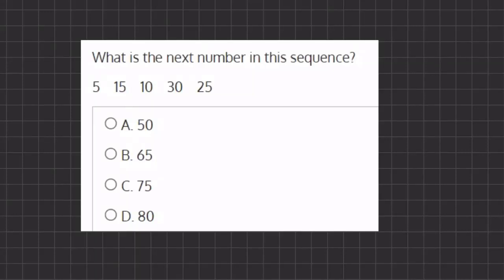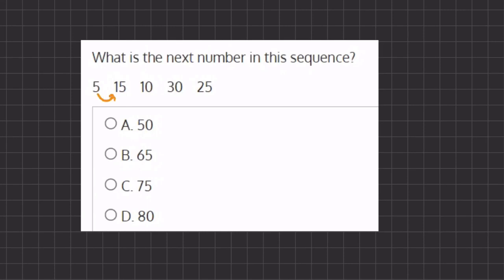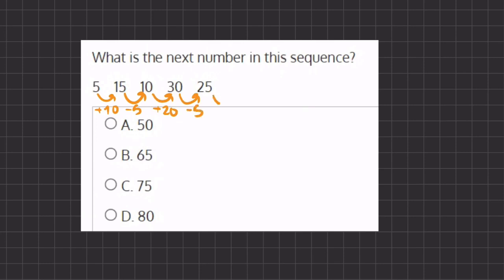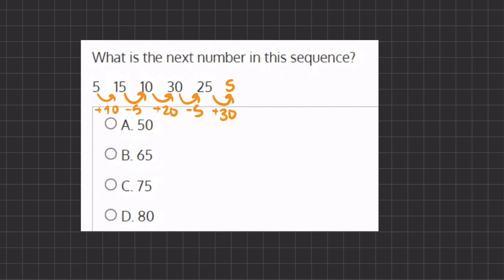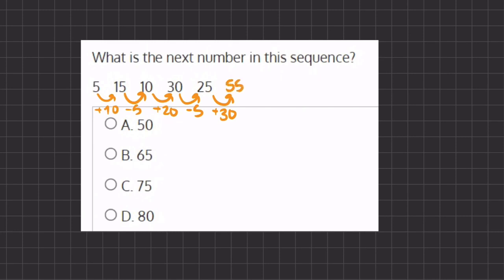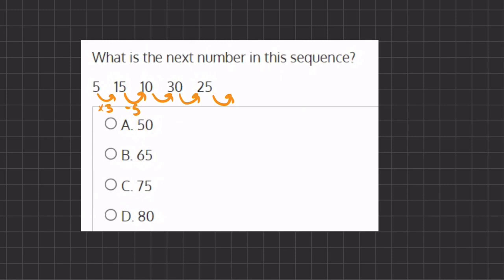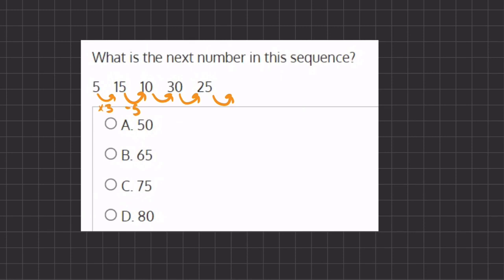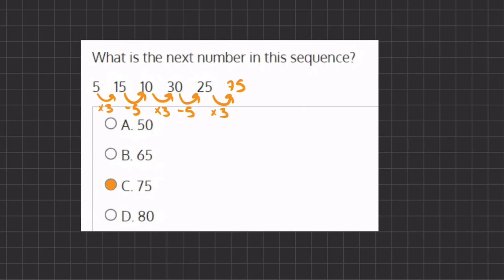Algebra Benchmark Simulation Video Solution 13